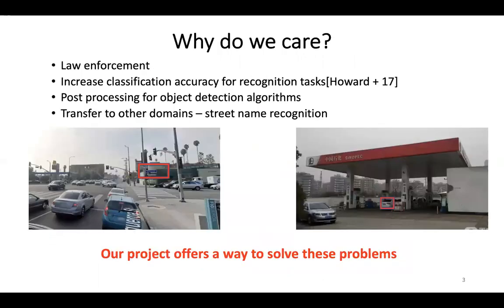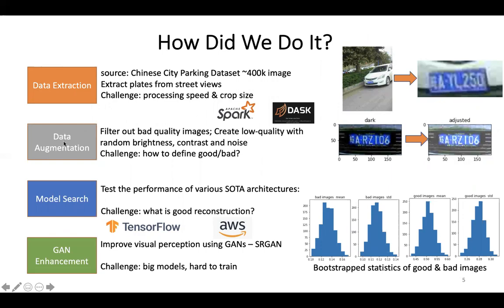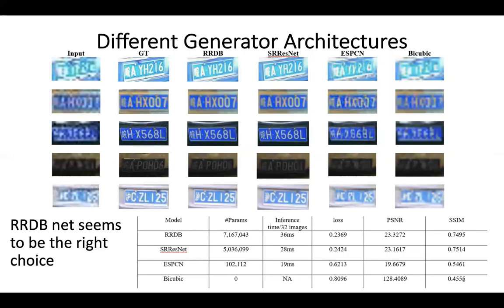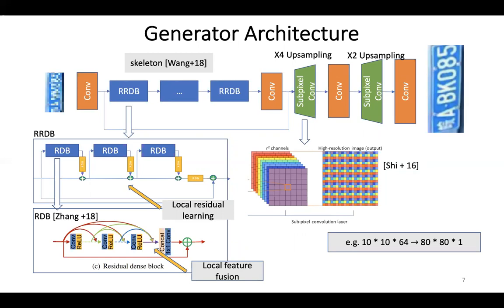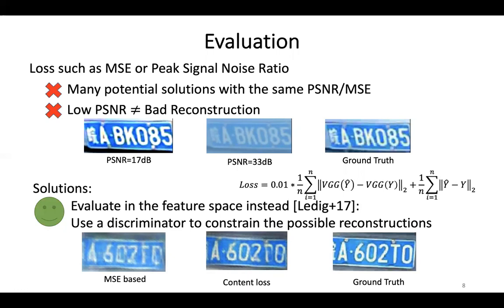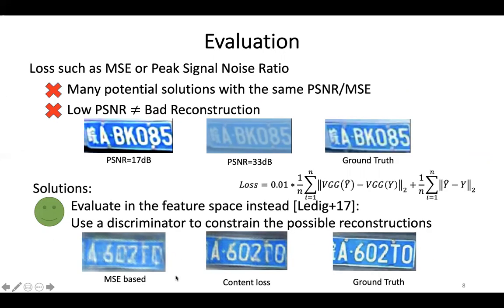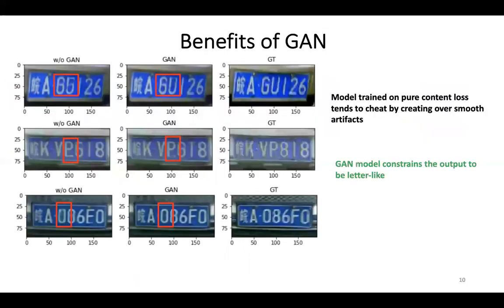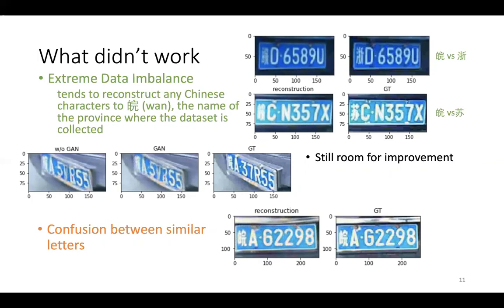EE599 Project 3: License Plate Enhancement with GANs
In Hollywood crimes movies we often see detectives solving crimes with the help from one of
their computer geeks who can reveal hidden information from blurred, low-quality images.
In this project we want to achieve the same task on a specific subset of images – license plates.
which are state-of-the art models proposed in recent years.

The dataset we will be using is called the Chinese City Parking Dataset, which consists of 300K+
images and is the largest license plate dataset we are aware of. The goal of this project is to
create photo-realistic license plate reconstructions that are recognizable for human or for
automatic plate recognition models.